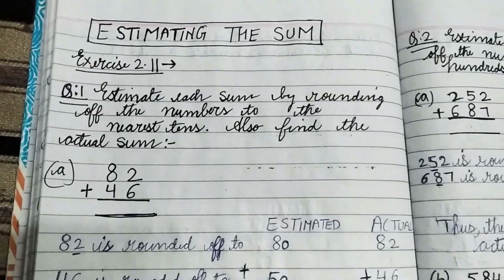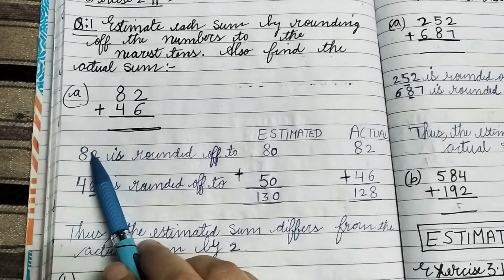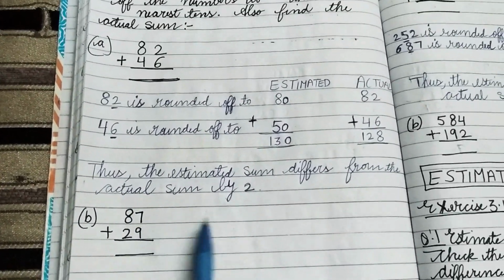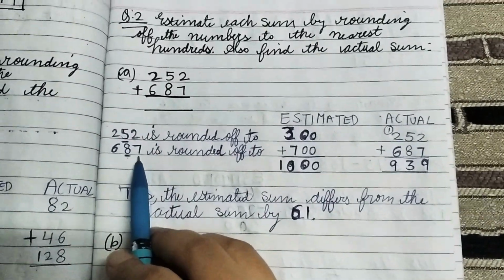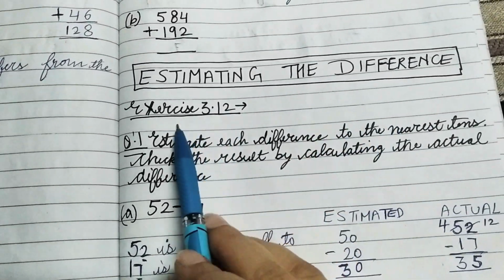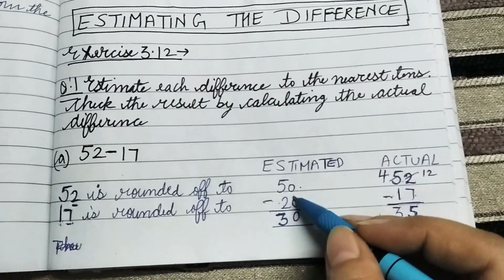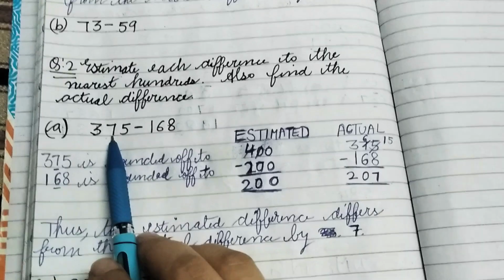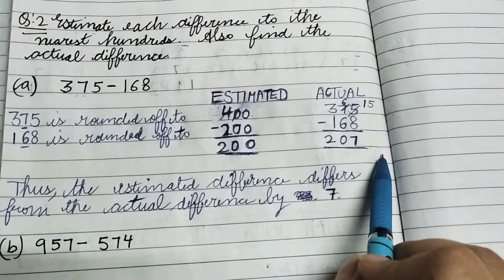Estimating the Sum and Difference